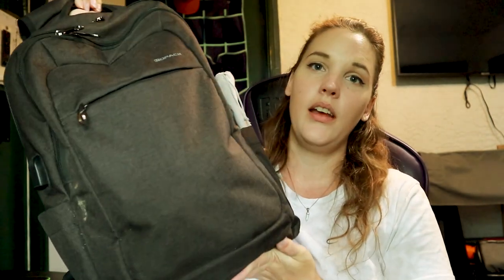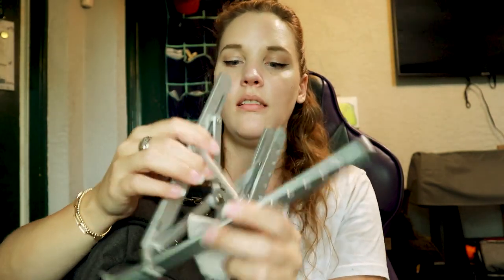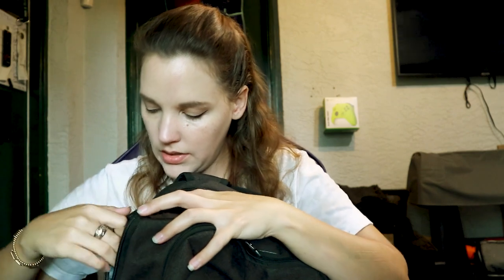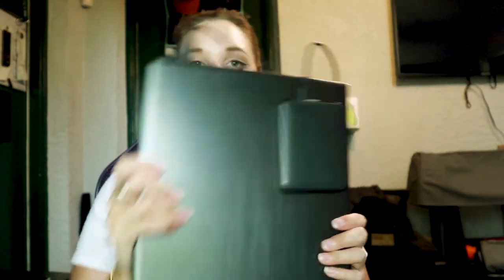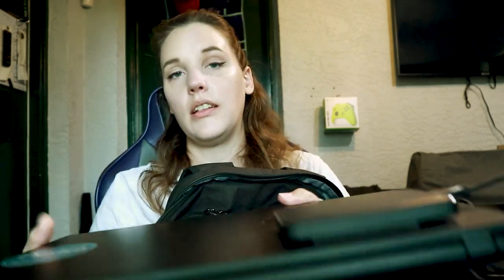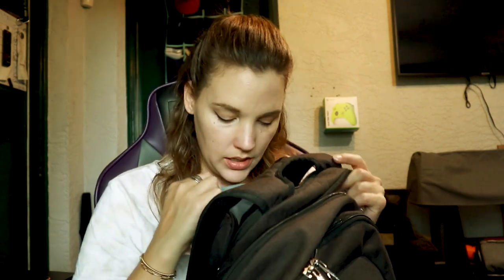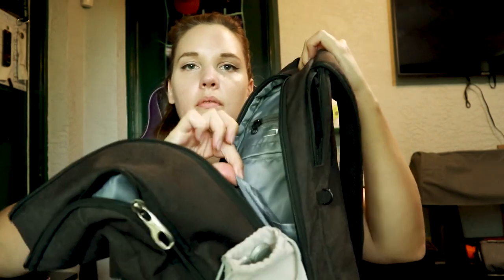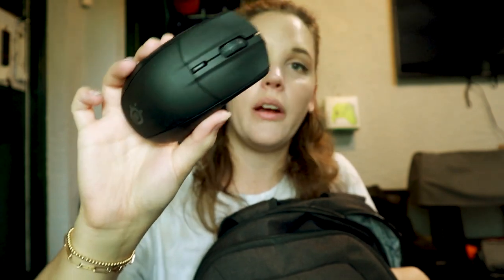Whats In My Remote Travel Bag 🌼Spring Edition🌼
Hello Everyone!
I've been remote working lately so here is everything I take with me when I'm working places other than my office. Enjoy!

Blue Light Glasses

Hard Drive